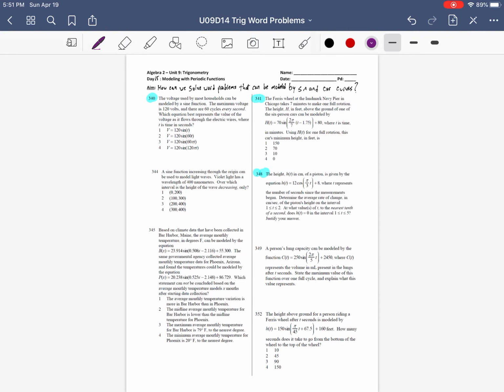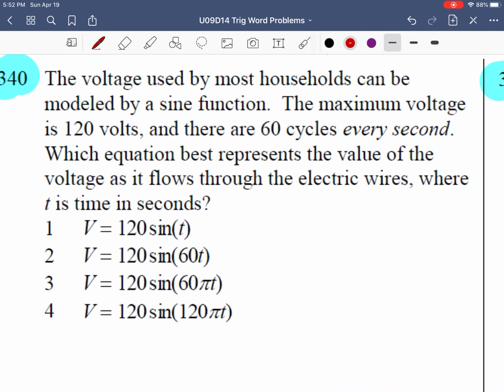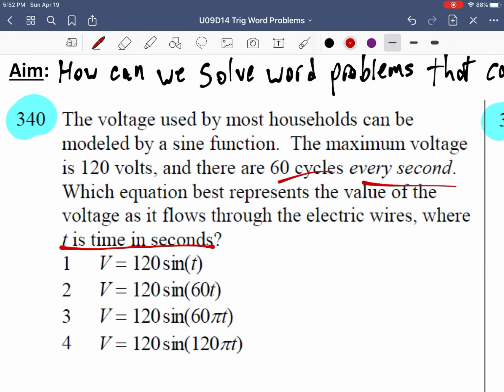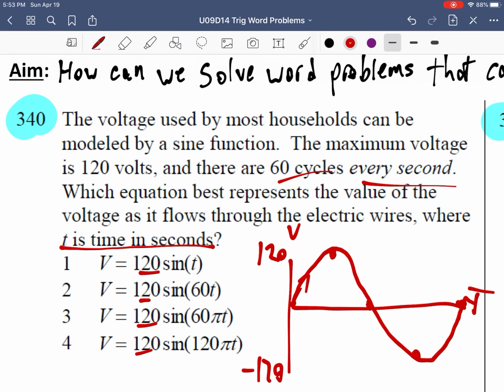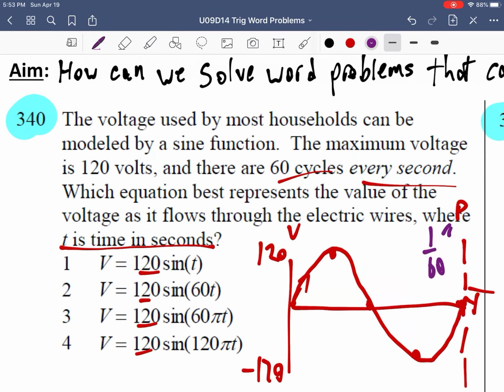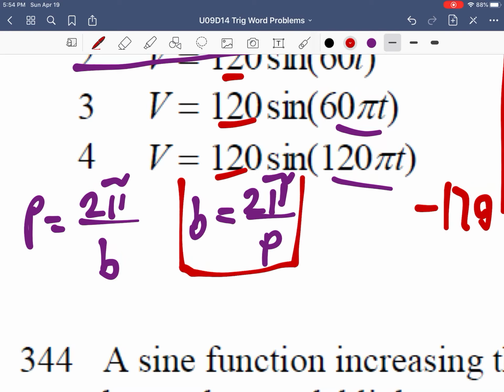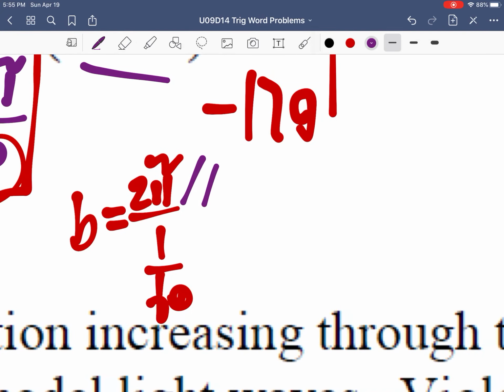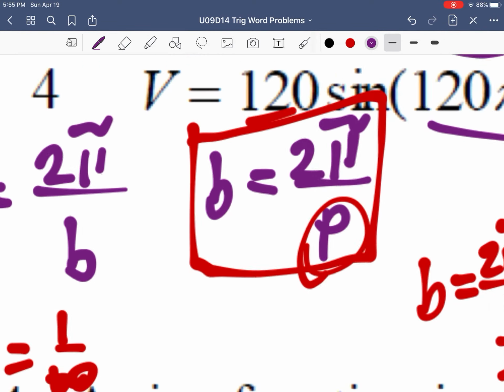U09D15 Word Problems Modeled by Sin and Cos 340